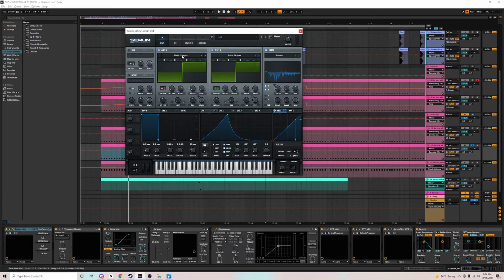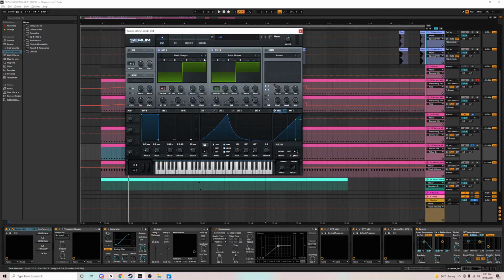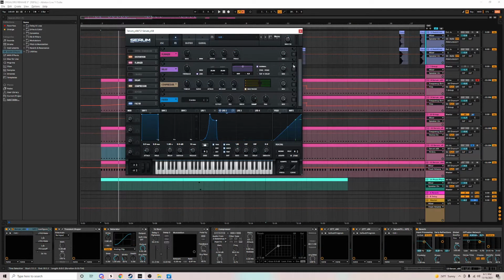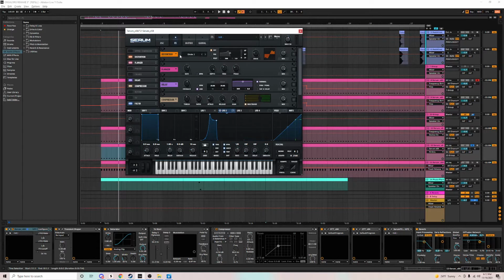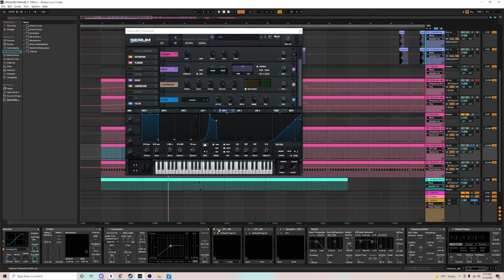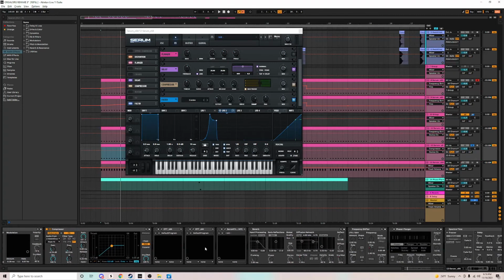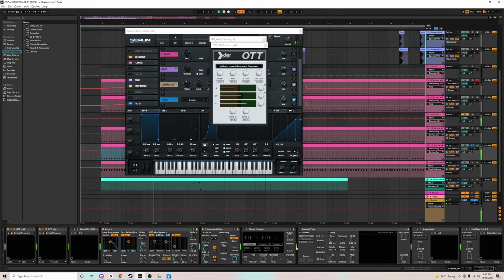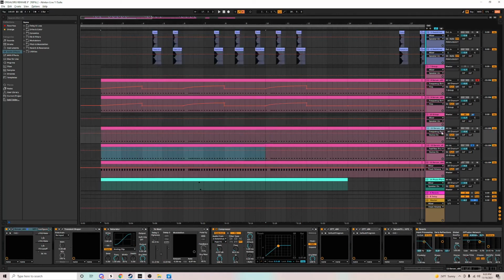Riddim BASS tutorial (INFEKT type bass)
first tutorial video of a bass I made, if you like it please request more I would love to do more of this